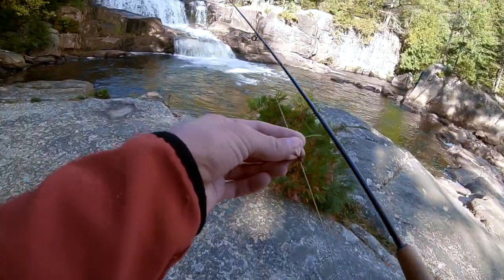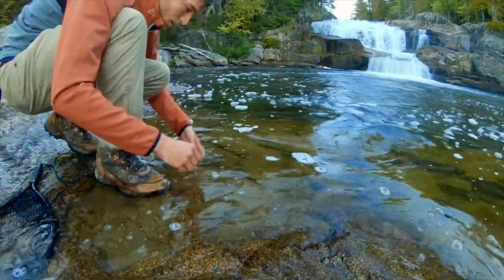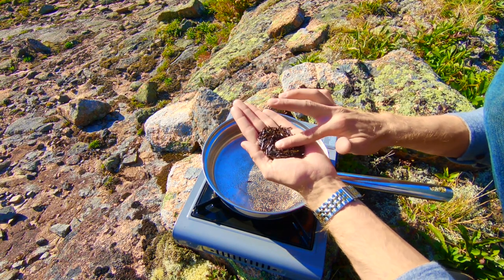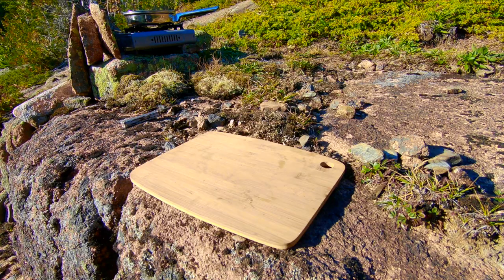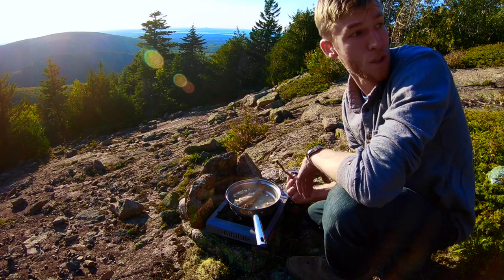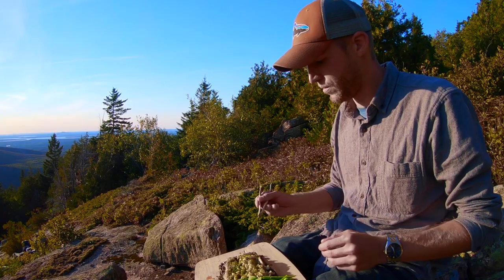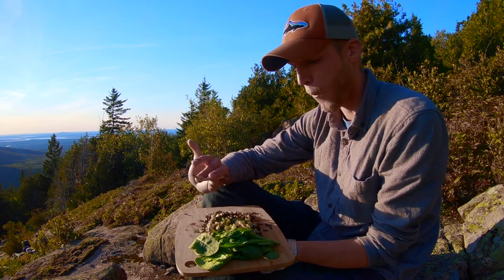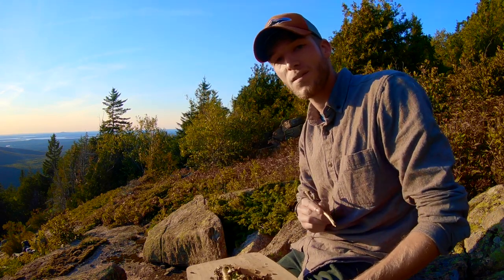Catch and Cook Brook Trout on a Mountain in Maine! (Part 2)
This is (part 2) of a catch and cook series. If you want to watch the first episode there is a description and link to the first video bellow. This time I brought the fish back home to MDI and to make things a little more interesting I decided to climb up a mountain to cook up these brook trout.

Epic Native Brook Trout + Salmon (Fly fishing on the Appalachian Trail) Catch and cook (Part 1)

Description:
This was by far my best fishing trip of the fall season! When back out to Baxter State Park, Maine to keep exploring the rivers and see if I couldn't find some bigger fish. Ended up hiking down Appalachian Trail and hooked up to lots of large brook trout and even some big salmon.

My Gear:

Filming:
Best GoPro microphone
Small microphone

Fishing:
Trout fly reel
My favorite fly line
Large spinning reel

My cooking set up:
Lightweight Pan

Knives:
Large fixed blade

No modification other than cutting to fit the video (beats not altered in anyway)